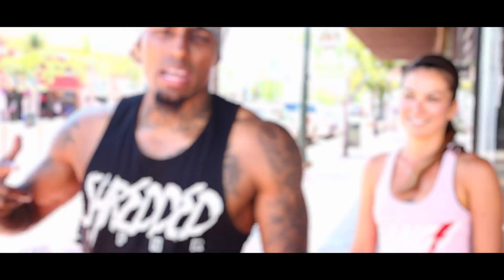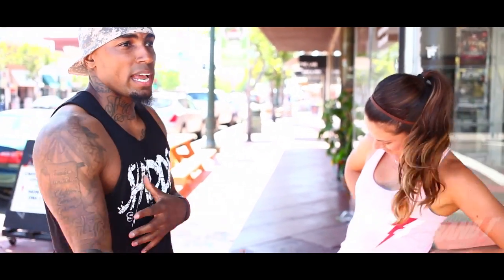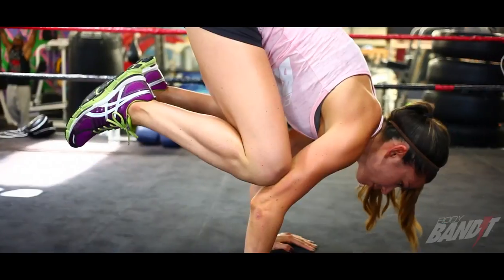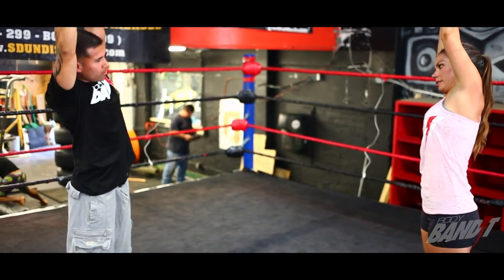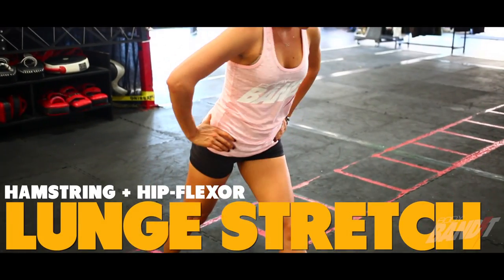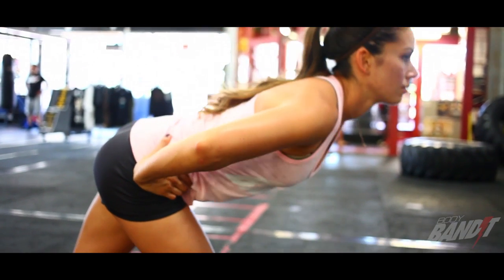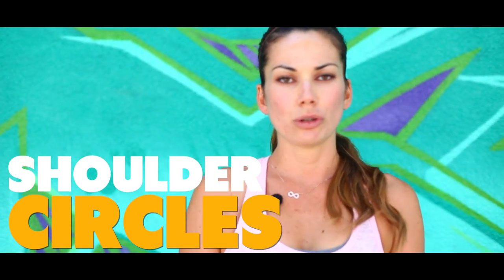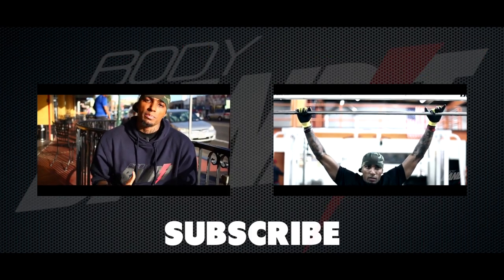CO-ED STRETCHING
►Gear being rocked in this video: Body Bandits T-shirts & Hoodies |

Meal plans:
Those interested online coaching/training/ to lose/gain weight

Be sure to send your current:
Age:
Height:
Weight:
Goal:

VIDEO BY: Kid capture
*Please serious inquiries only